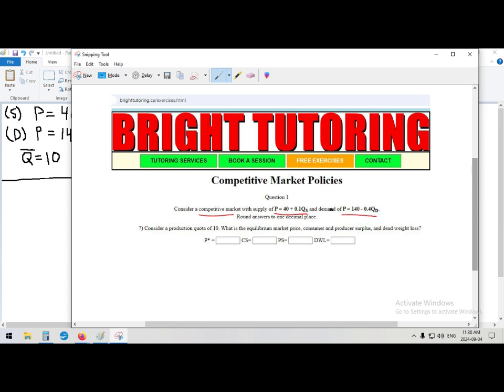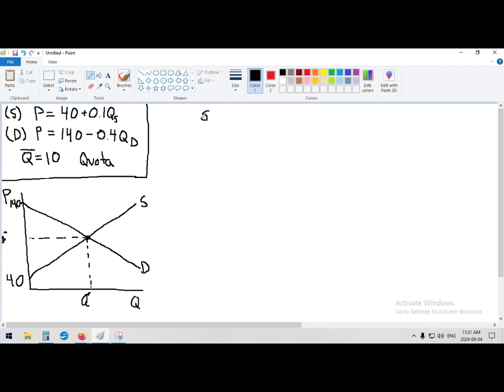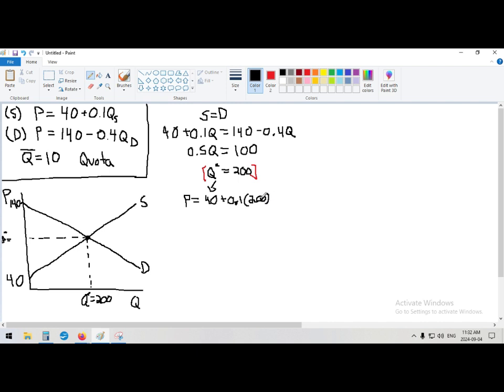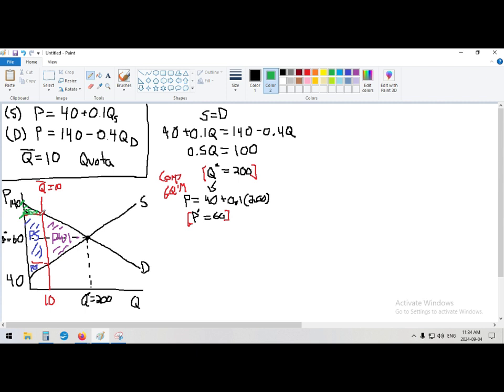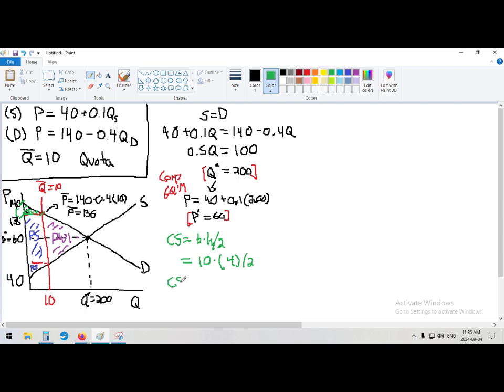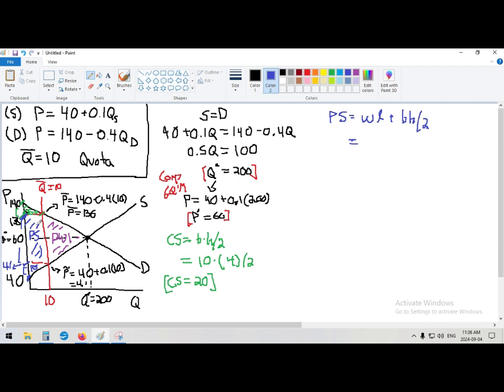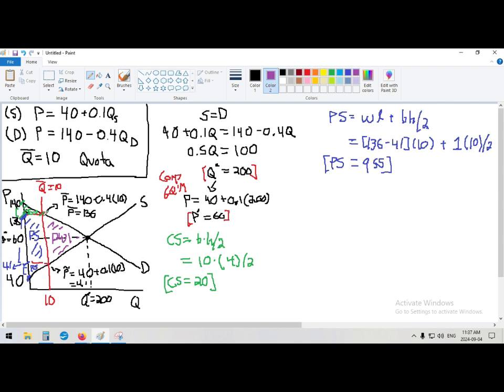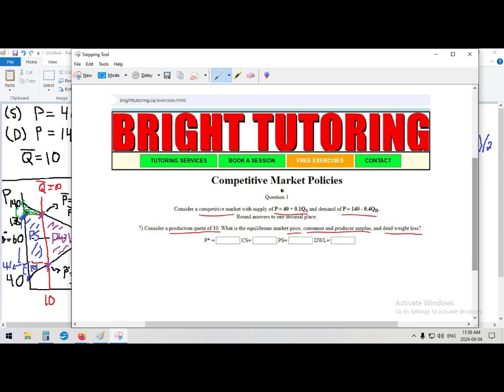MicroEconomics: Quota Production Policy, Dead Weight Loss, & Consumer and Producer Surplus Changes